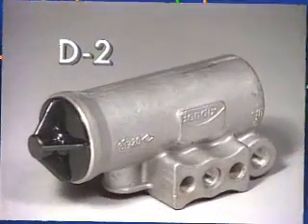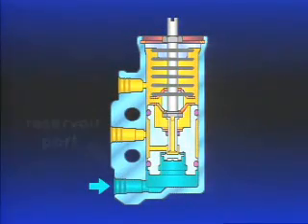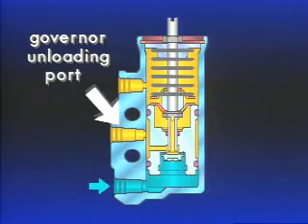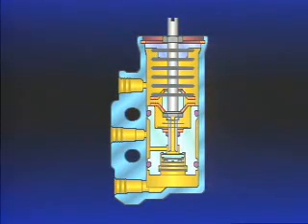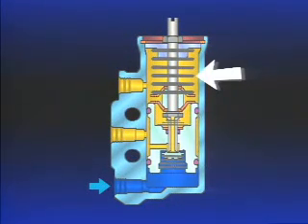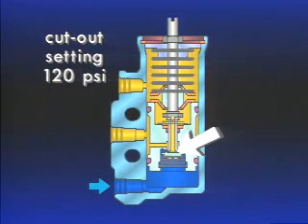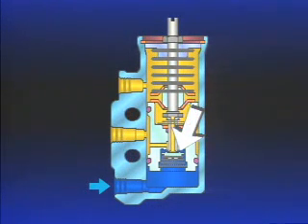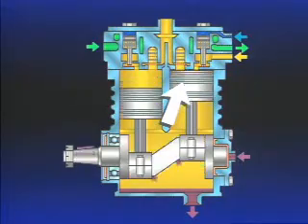Governor operation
Description